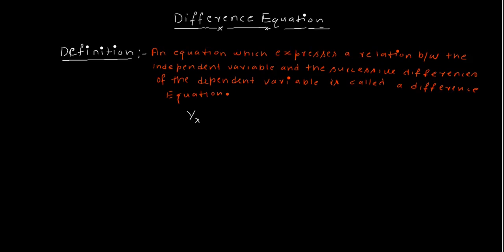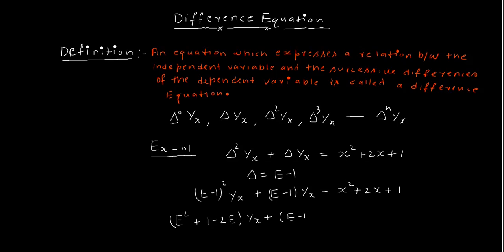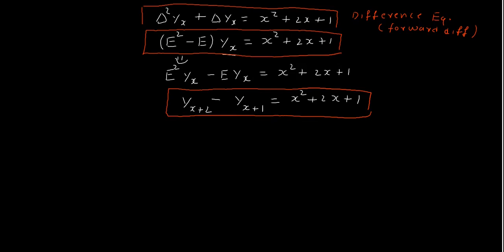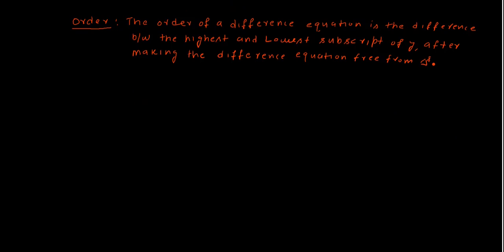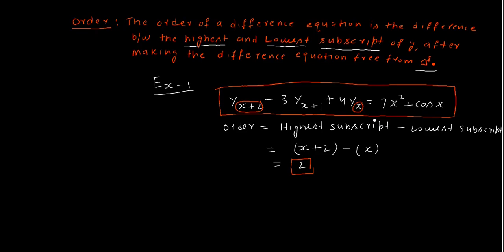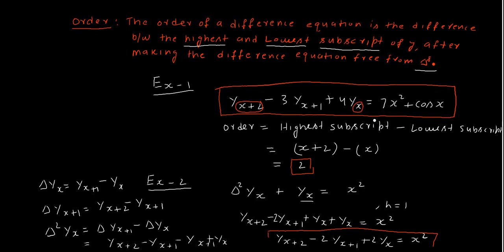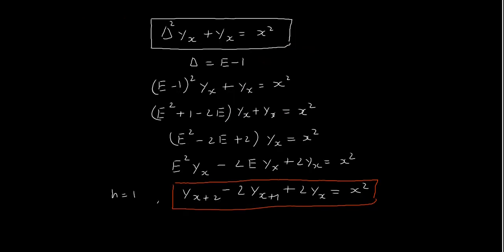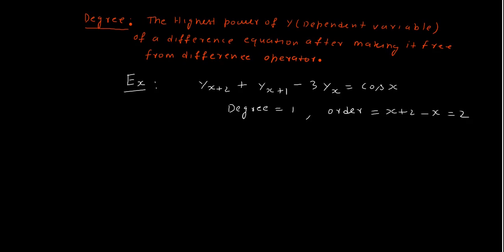Difference Equations || Introduction || Order and Degree of Difference Equations